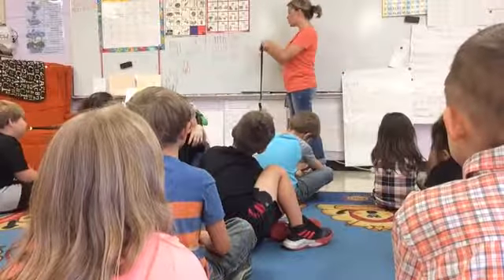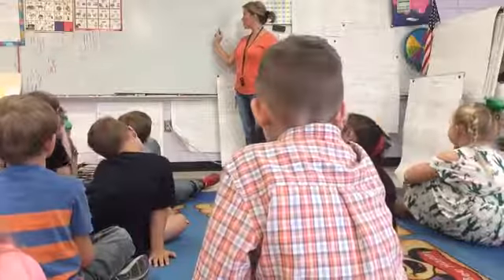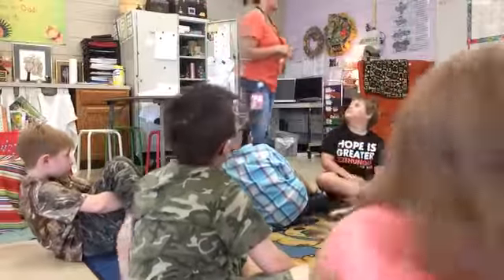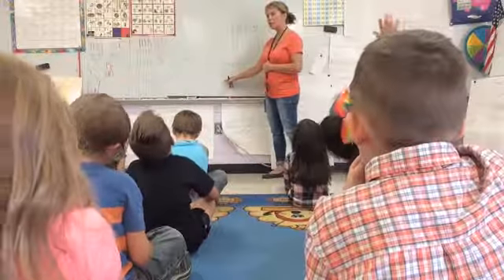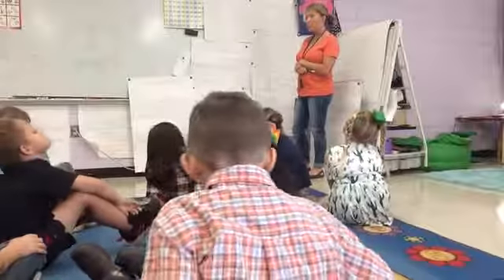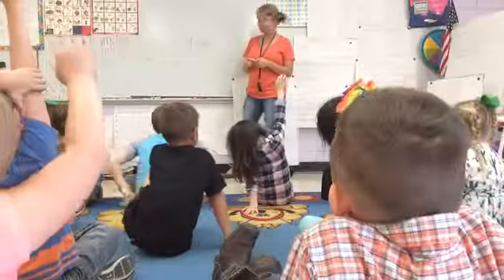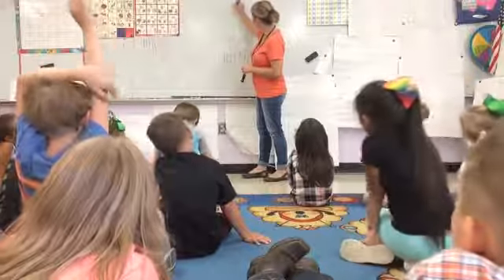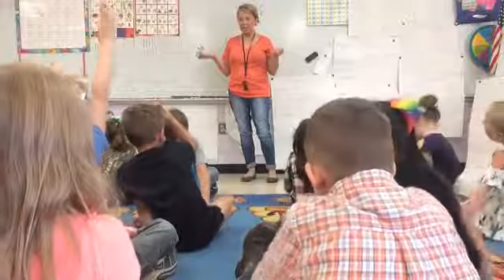math expanded form October